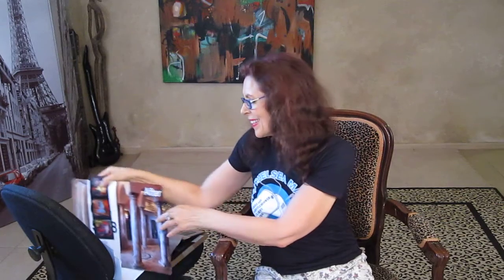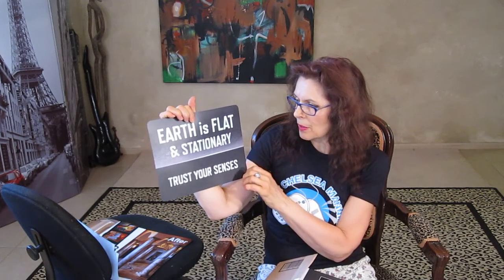Flat Earth Contribution #7 FE Magnet- Science teacher letter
I started to print material regarding the flat Earth. I've been using Vistaprint for many years and it's been my source for art promo. I made is quick Flat Earth car magnet for my truck. There is so much we can do on this site. Tools and products are there for making anything, T-shirts, flyers, brochures, etc. MAKE STUFF.

This letter from a former science teacher just astounds me. He believes in questioning, but really doesn't know the first thing about questions or investigation. Sorry Bob. I hope you find inspiration from somewhere deep down to be more probative.